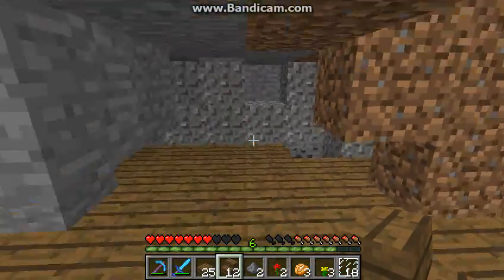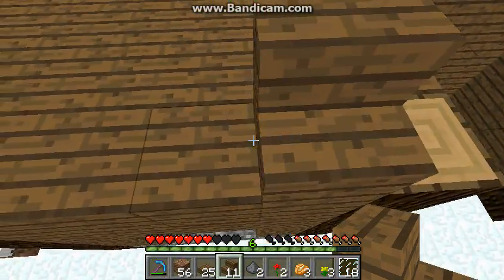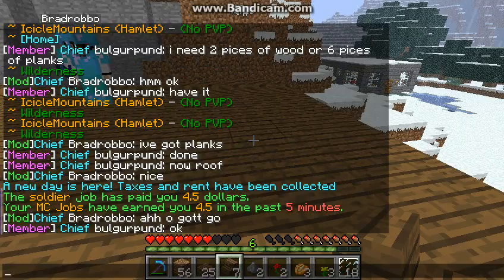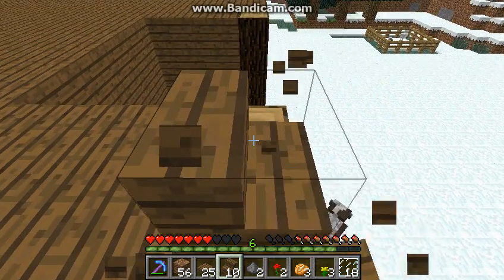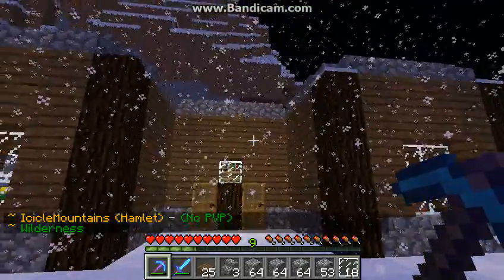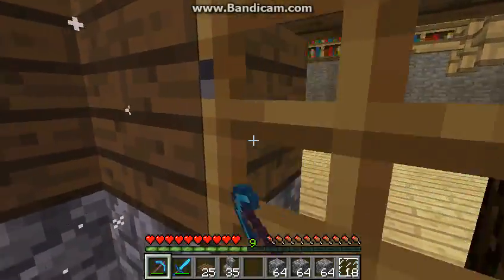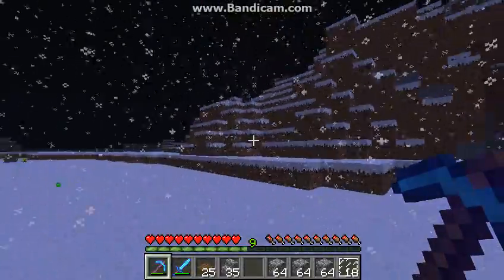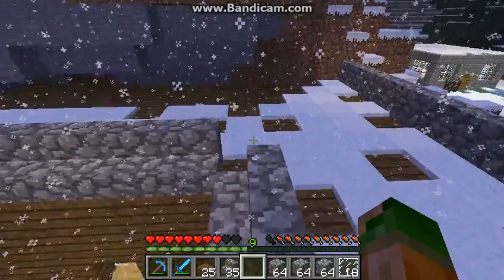minecraft builds cactushore town hall build 6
sixth video on town hall